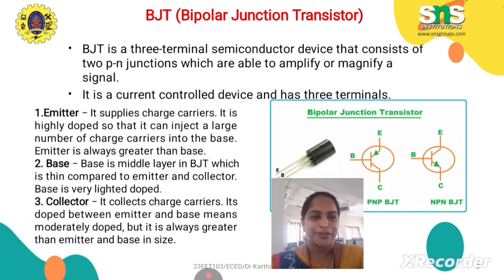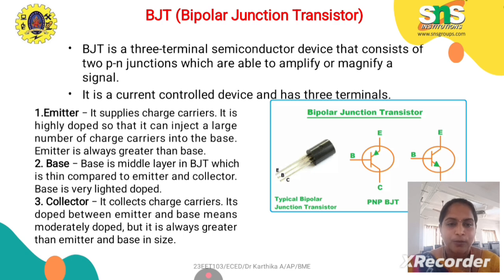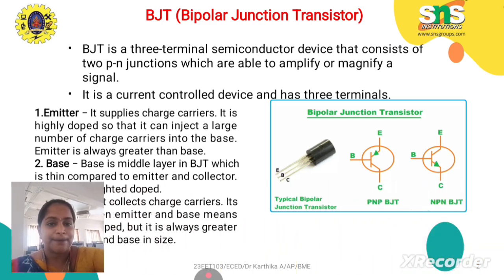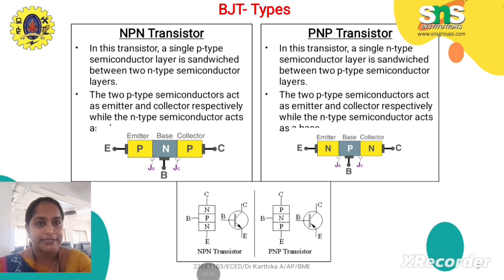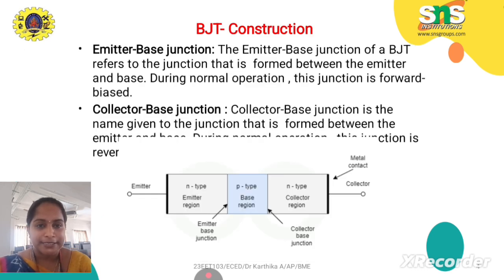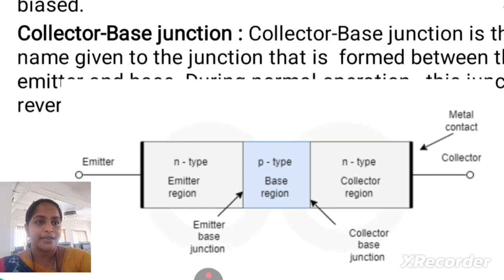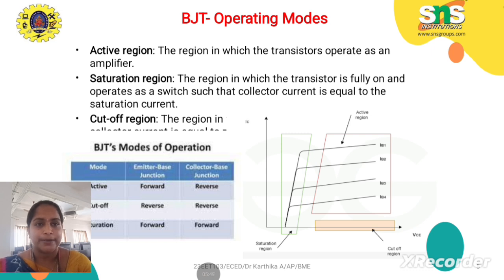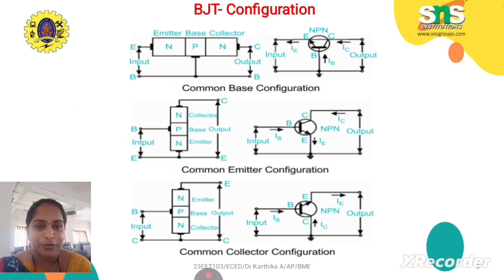BJT | Electric Circuits and Electron Devices | SNS Institutions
This Video  explains the working of a Bipolar Junction Transistor (BJT) in a simple and intuitive way. Learn about its NPN and PNP configurations, and how it functions as a current-controlled device. We cover the operation of BJT in active, cutoff, and saturation regions. Understand how BJTs are used in amplification and switching applications. Real-life examples and circuit diagrams help visualize core concepts. Perfect for electronics students and beginners. This is a must-watch for building a solid foundation in transistor theory.